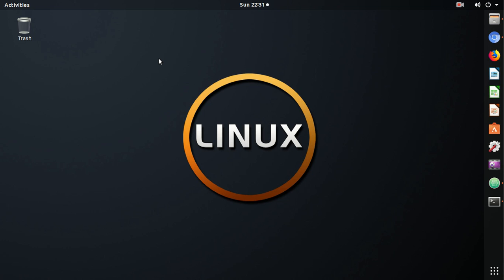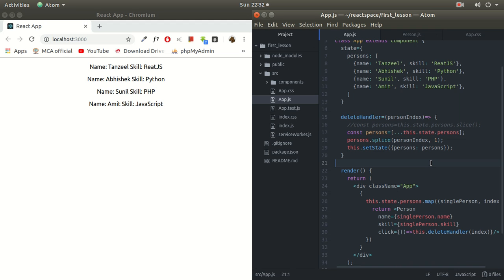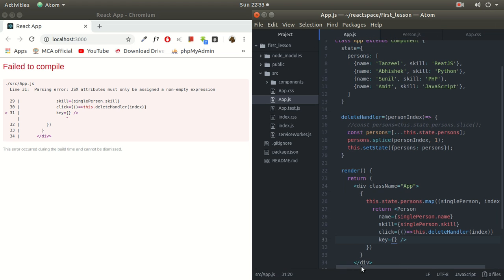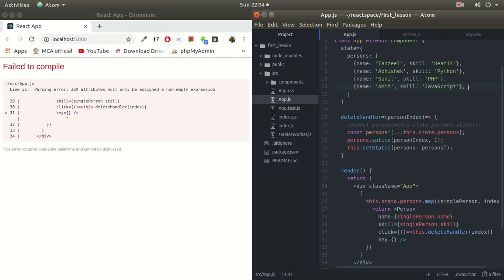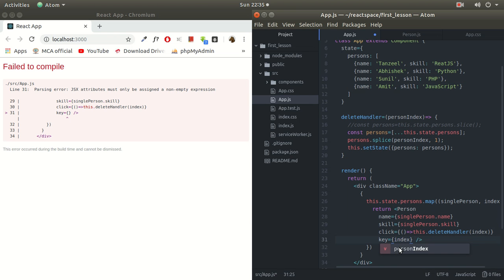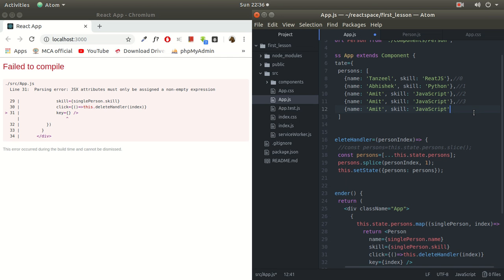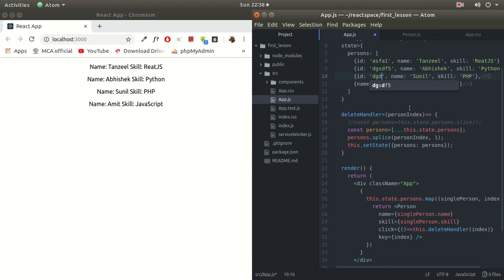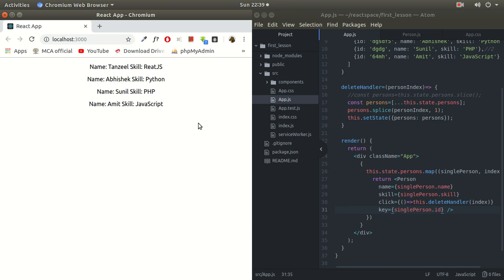Key in react in ReactJS